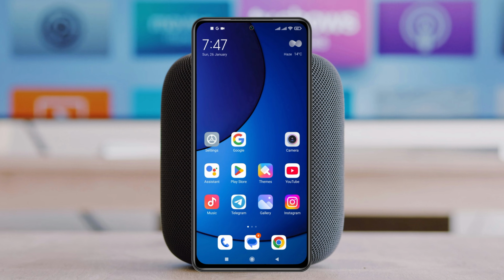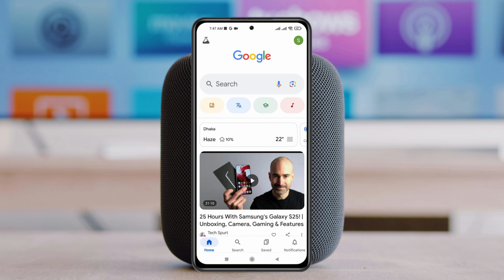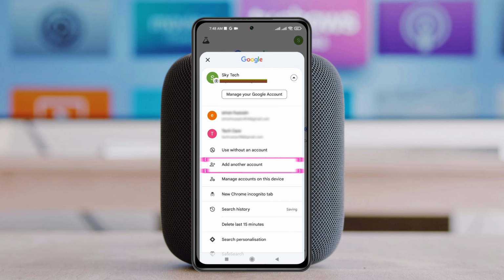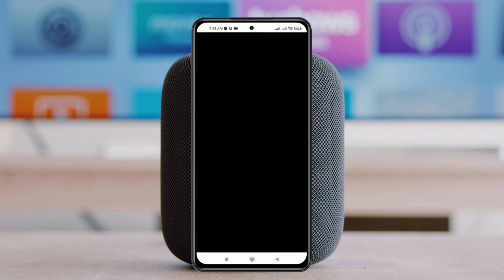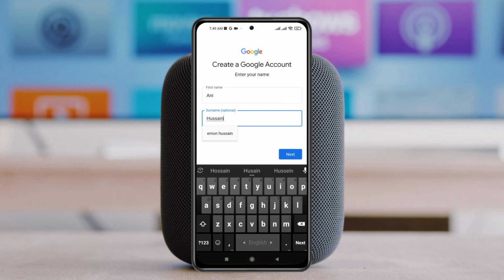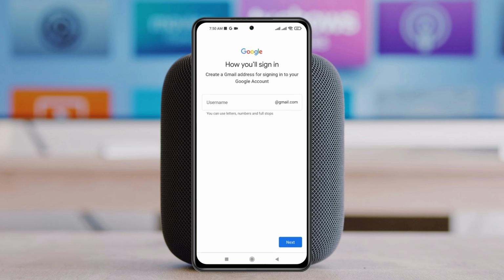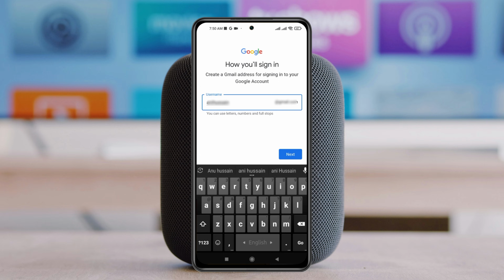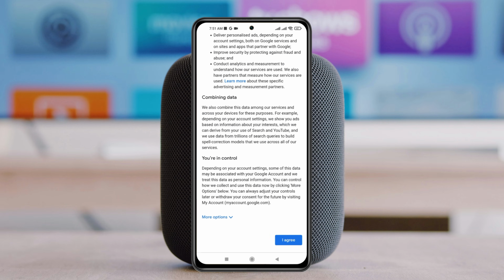How To Create A New Gmail Account - 2025 (Easy Guide)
Do you want to create a new Gmail account in 2025? Whether you need a fresh Gmail ID for work, school, or personal use, this video will guide you through the latest steps for Gmail sign-up. Many people ask, "How do you create a new Gmail account?" or "How to make a new Gmail account?"—and i am here to help!

Creating a Google account is essential for accessing services like Google Drive, YouTube, and Google Photos. If you're wondering how to create a Gmail account or how to make an email ID, this tutorial will show you the easiest way to sign up for a new Gmail account in just one minute. Whether you're signing up for personal use or business, knowing how to create a Gmail account properly ensures smooth access to all Google services.

00:01- Video Start
00:13- Channel intro
00:21- Create Account
01:50- Process Ending